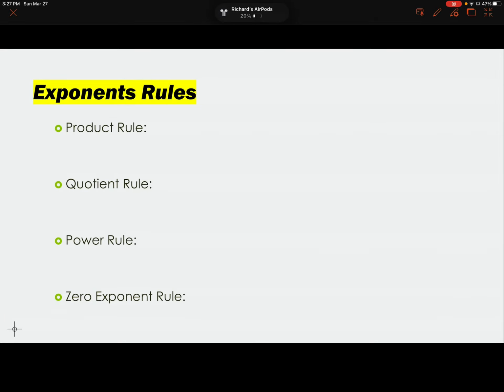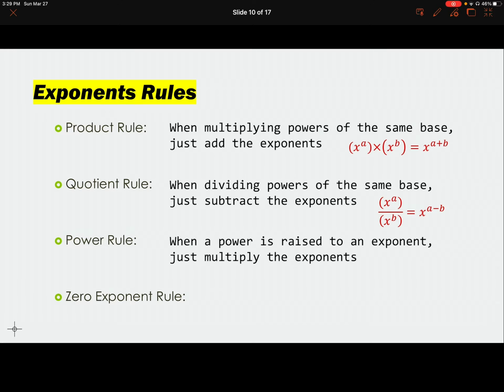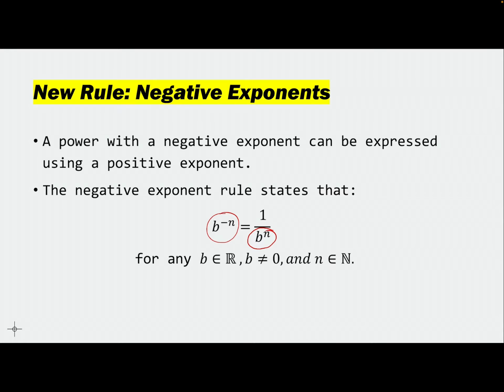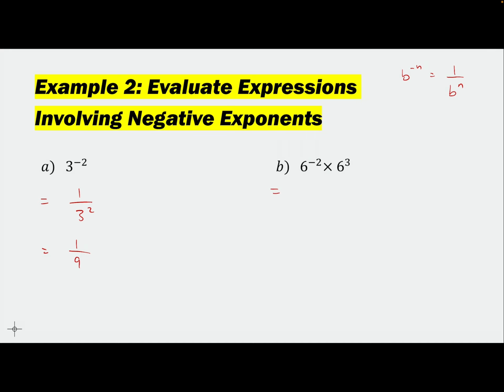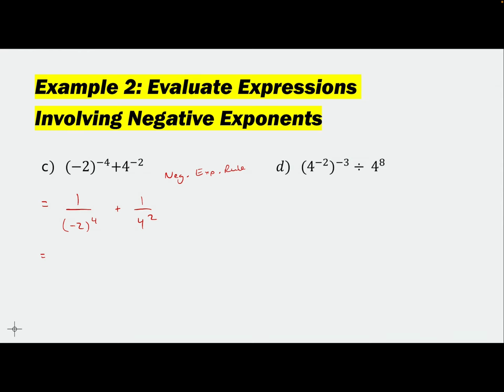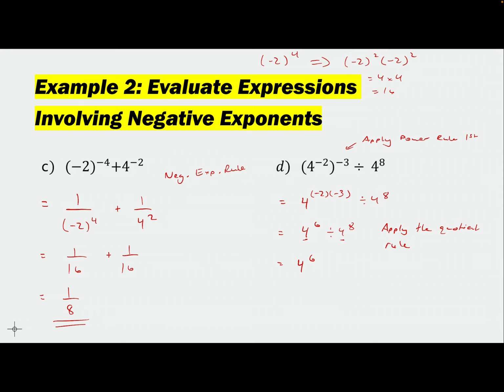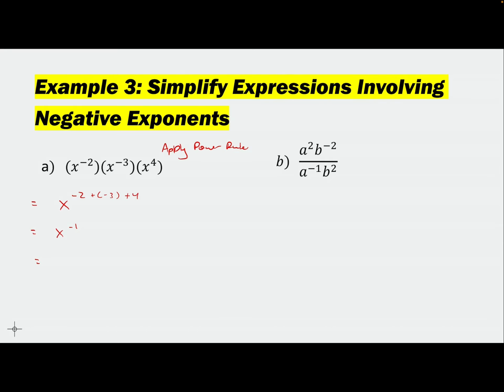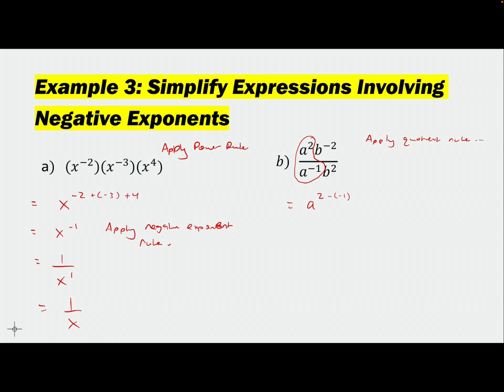3.2 Exponential Decay (3 of 5)